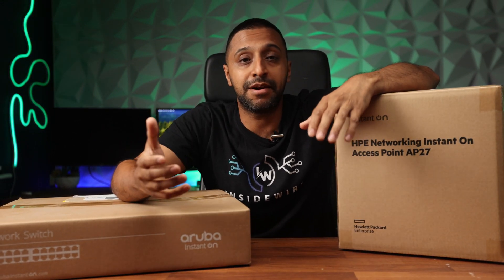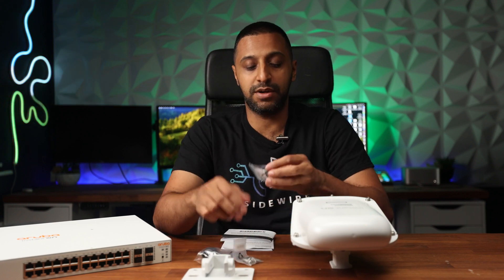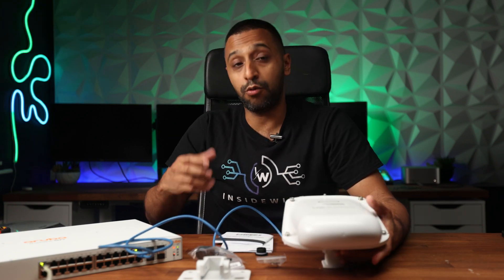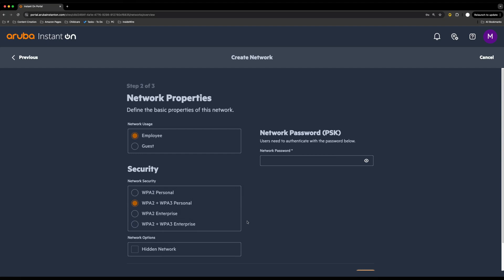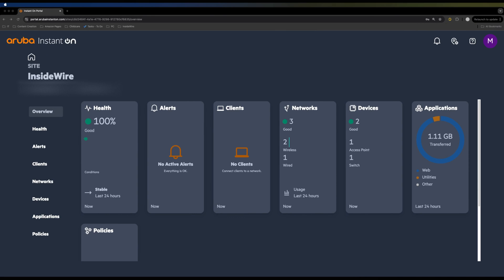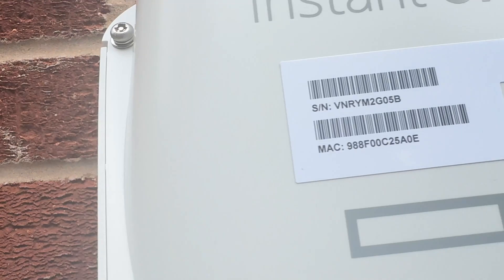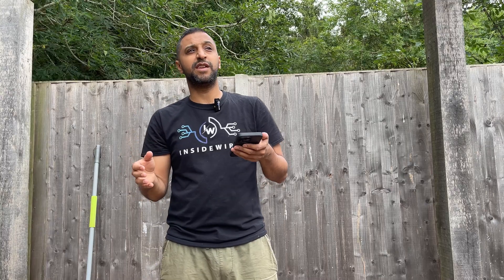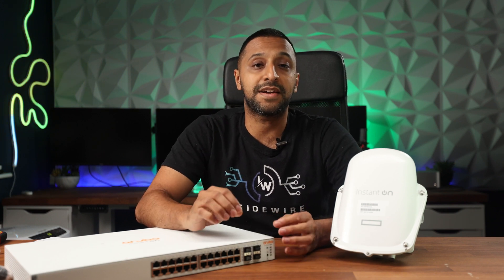HPE Instant On AP27 | Best Outdoor Wi-Fi 6 Access Point?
The HPE Networking Instant On AP27 is an outdoor-ready, Wi-Fi 6 access point designed for challenging environments. Whether it's for patio dining, outdoor workspaces, or education settings, this AP is rugged, reliable, and easy to manage. In this video, we cover its key features like dual-band Wi-Fi 6, IP67 weatherproof rating, PoE support, and seamless network integration. Learn how this AP could be the best solution for your business. We also dive into its Smart Mesh capabilities, seamless roaming, and the Instant On mobile app management. Watch until the end for our final verdict and setup tips!

00:00 HPE Networking Instant On AP27
00:38 Inside the box + Connecting it all together
02:40 Configuration in the Portal
05:40 Speed Test (Indoor)
06:11 Installation
07:07 Outdoor Speed Test 1
07:41 Outdoor Speed Test 2
08:14 Outdoor Speed Test 3